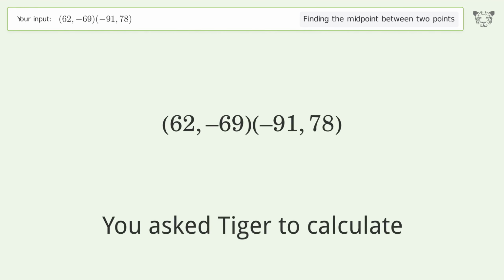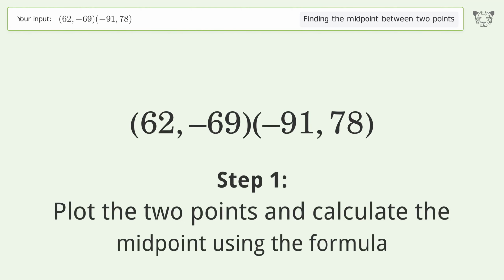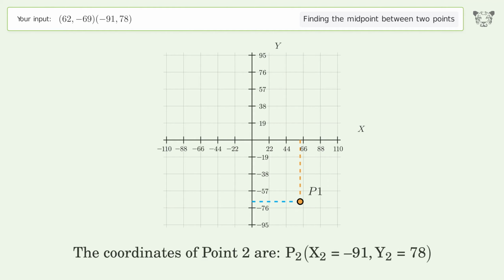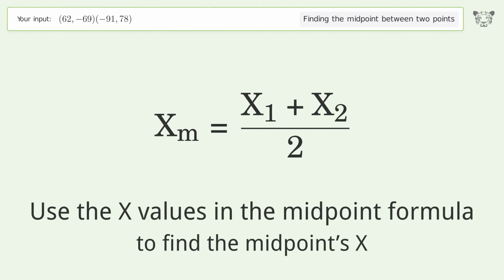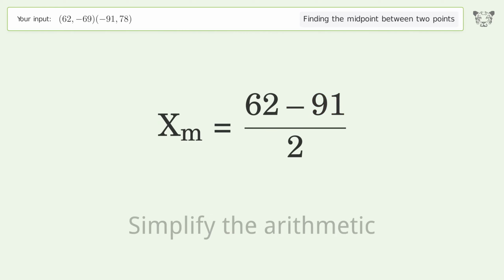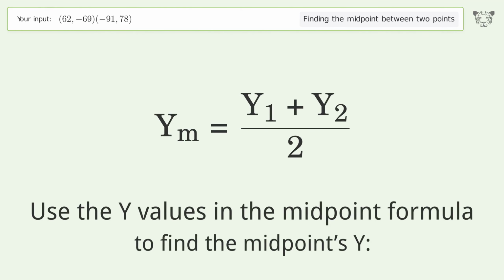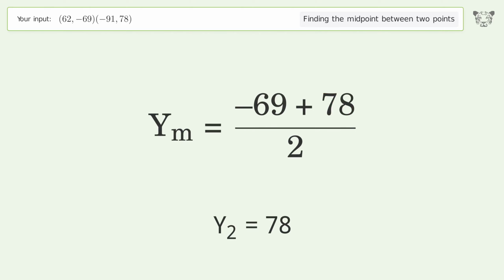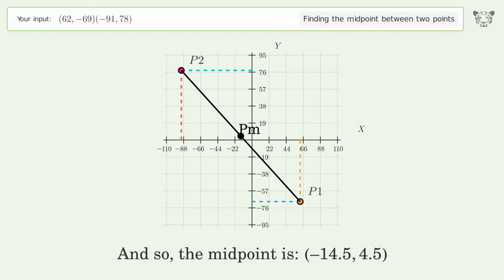Find the midpoint between two points p1 (62,-69) and p2 (-91,78): Step-by-Step Video Solution